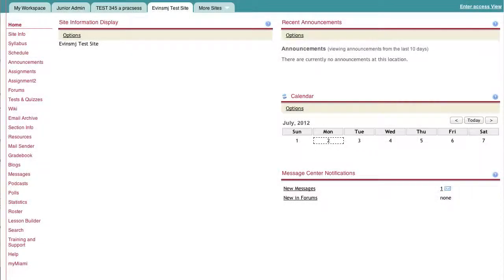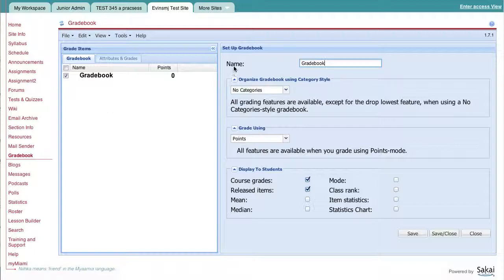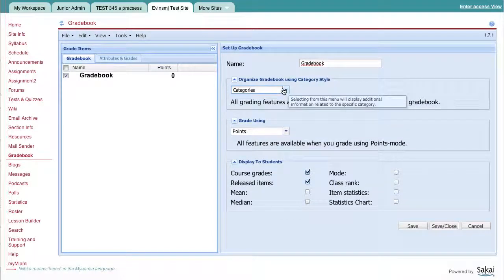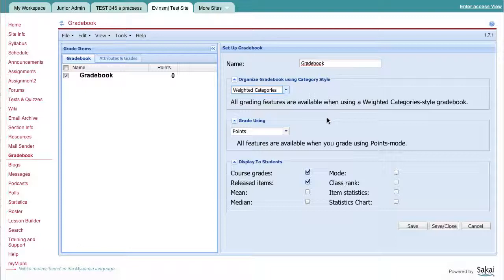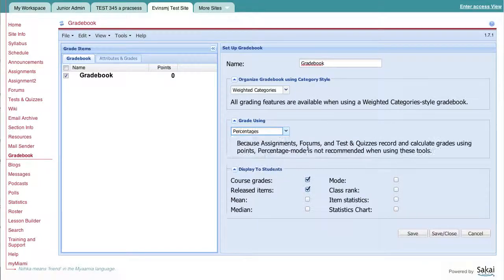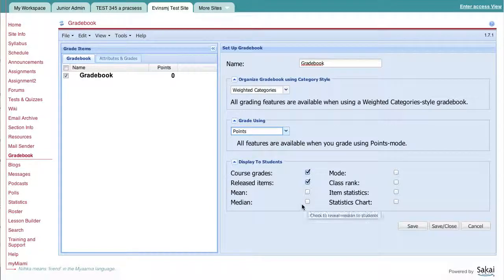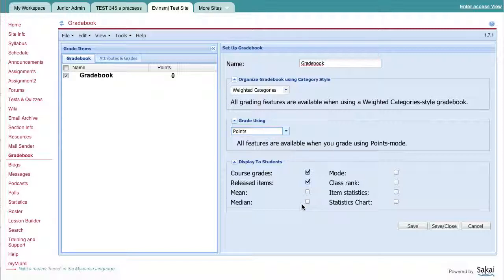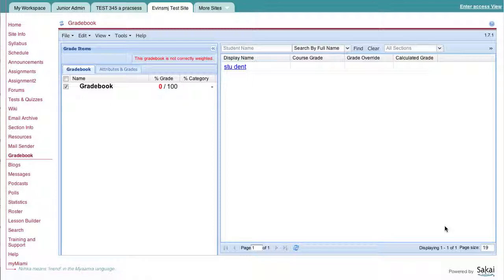Niihka: Setting Up the Gradebook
This video will show you how to set-up the grade book in Niihka (Sakai).